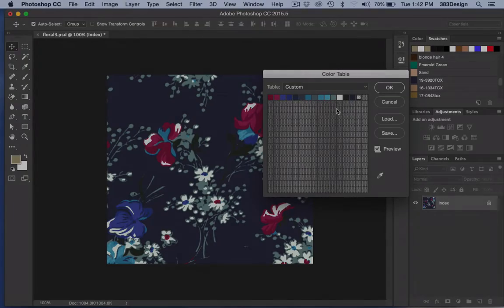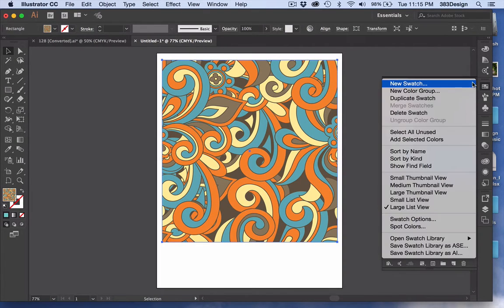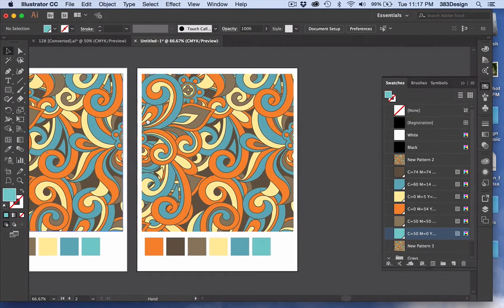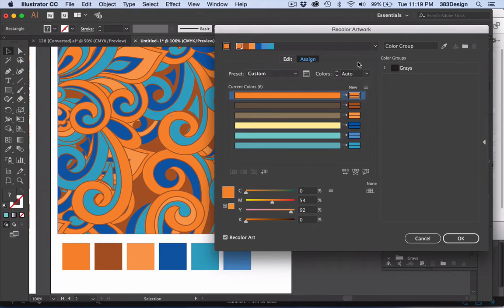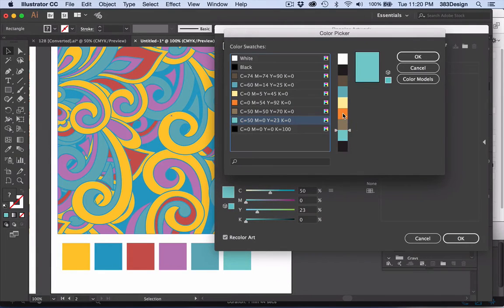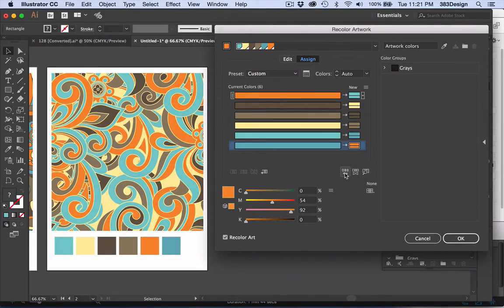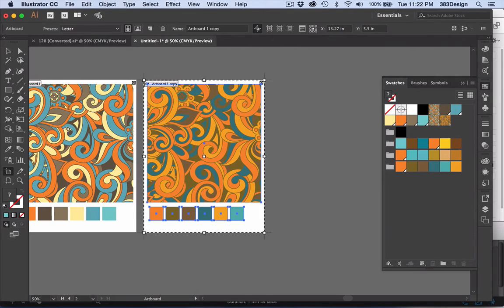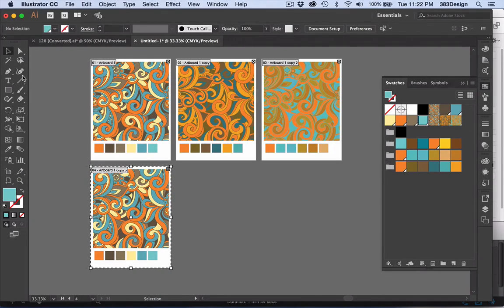Recolor a Surface Pattern Design | Using Recolor Artwork in Illustrator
For fashion designer who needs to recolor a surface pattern design or a seamless pattern in Illustrator (or a flat sketch because it works with that too;), here's a great illustrator for fashion design and pattern design tutorial on using "Recolor Artwork" to create colorways for a fashion print or surface pattern design.